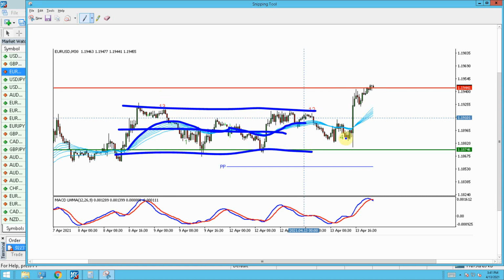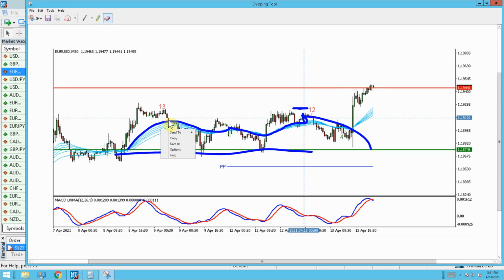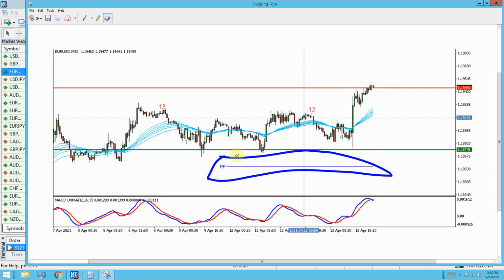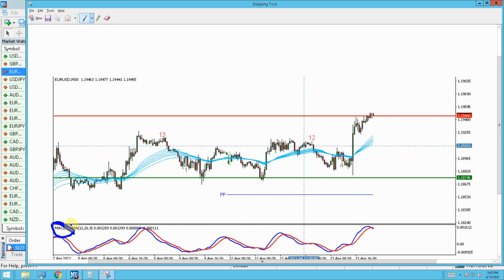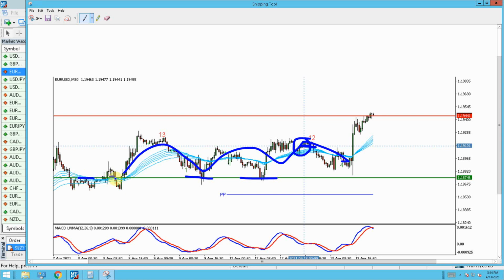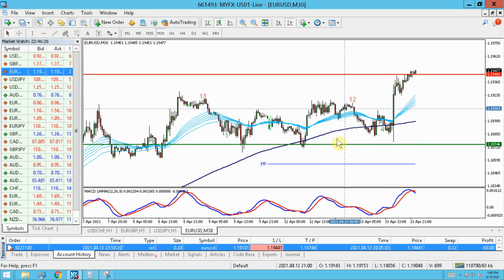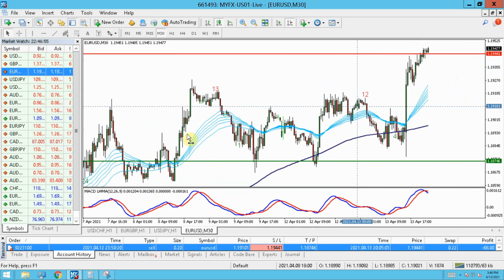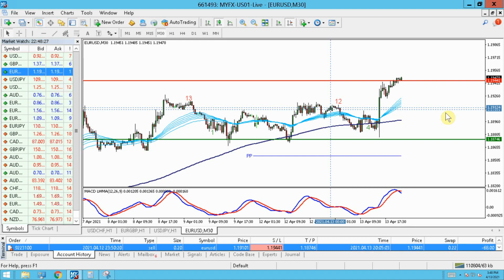Live Trading Account Forex Trading | How Confluence And Risk Management Prevented Me Losing $$$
This is my live trading account forex trading series.

In this video I share a loss trade live and how I used confluence trading forex, risk management trading forex to preserve my capital.

Capital perseveration is the name of the game and the best advice I can risk management trading for beginners.

You guys have been asking for more live trading forex metatrader 4 so I've decided to share my thought process and technical analysis forex on mt4. The indicators I use for technical analysis for beginners intraday. I share how I use multiple technical analysis indicators to find the best confluence trading forex.

This account is live trading forex 2021. Forex live trading 2021 is something which I've been meaning to share with you guys on how I trade. Whether you are forex live trading with a small account, you will learn something from this video. technical analysis for beginners intraday